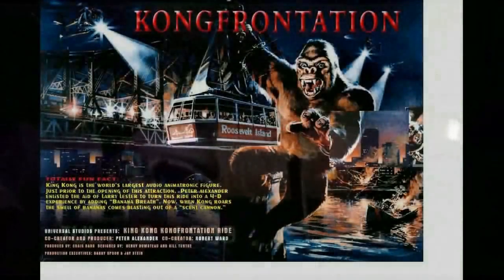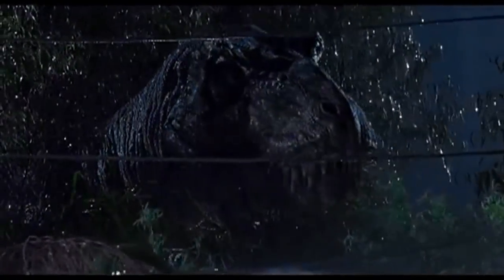28 Kongfrontation! (1990 - 2002) KING KONG REVIEWS - BEST RIDE EVER!!!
For the Finale of King Kong Reviews Season 2, we pay respect and tribute to the ride that sparked the mind of one filmmaker, Kongfrontation!

The Following Is A Non Profit Fan Based Video Review

Footage from "Kongfrontation" (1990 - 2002) is owned by Universal Studios Florida.

"King Kong" names, characters and rights are all owned by RKO Pictures, Paramount Pictures, Universal Pictures, Warner Brothers Pictures, Turner Entertainment, Peter Jackson, Dino De Laurentiis, and Merian C. Cooper Estate.